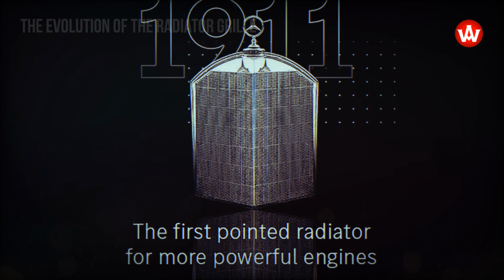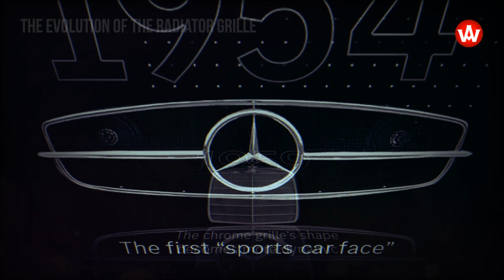Evolution of the radiator grille Mercedes-Benz from 1900 to 2022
Mercedes-Benz brand defining radiator grille designs from the invention 1900 to the new era of electric mobility.

1900 was a breakthrough year in the early days of the automobile. It marked the first time Wilhelm Maybach fitted his invention, the honeycomb radiator, to the Mercedes 35 PS. The patented design solved the problem of cooling the internal combustion engine once and for all, and enabled the production of vehicles that were not only more powerful but also more reliable. Because the radiator stood front and centre on the vehicle, it had an immediate impact on brand image. A new era had begun. Competitors rushed to imitate – a front end with an upright radiator was standard practice around the world until well into the 1930s. Now, more than 120 years later, here we are again. The battery-electric Mercedes-EQ vehicles are bringing a new, distinctive face to the brand with the three-pointed star – with their Black Panel grille melding seamlessly with the headlamps while doubling up as technology hub.

source: Mercedes-Benz Group AG